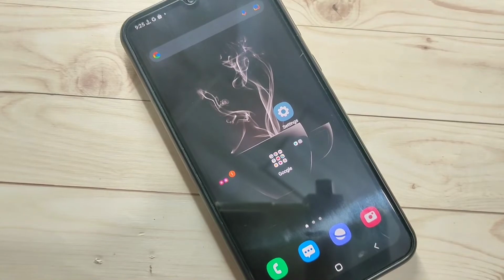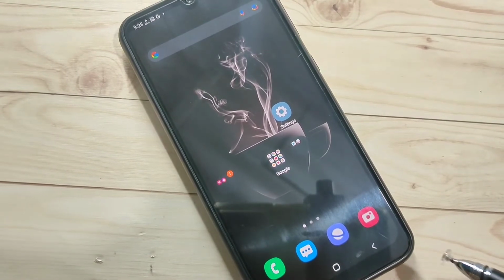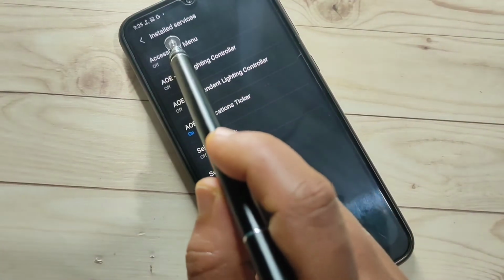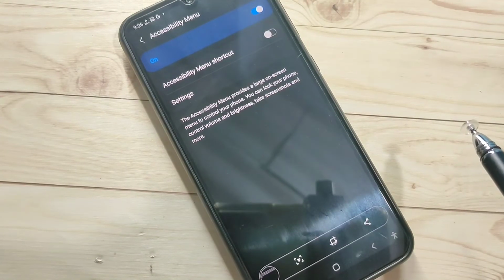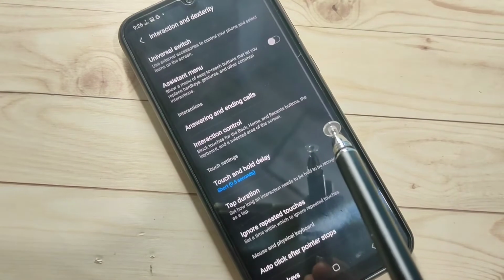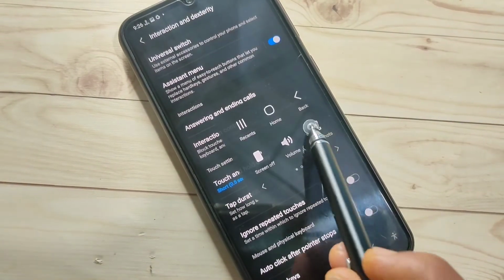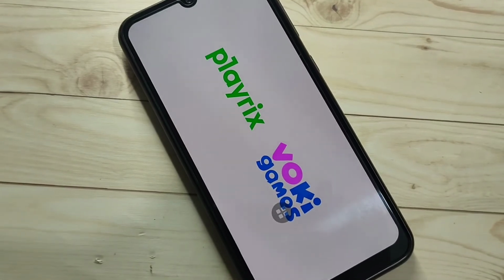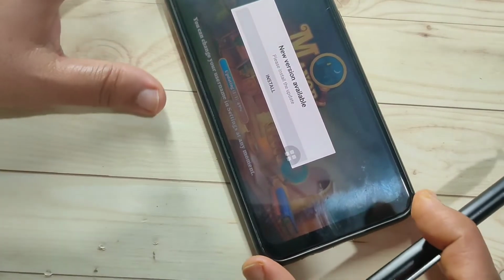How To Take Screenshot in Samsung Galaxy A03s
Hi friends this video shows you that " How to take screenshot in Samsung Galaxy A03s "